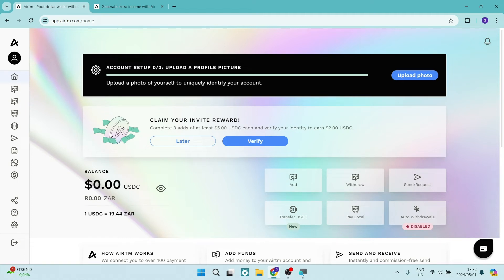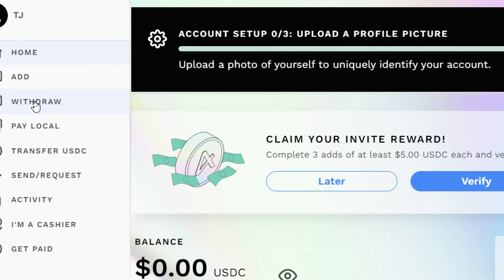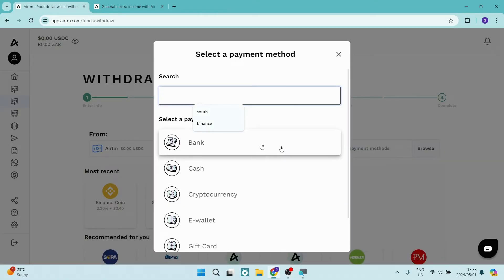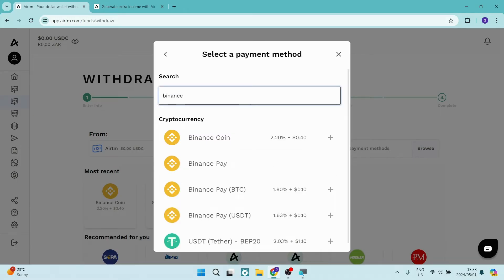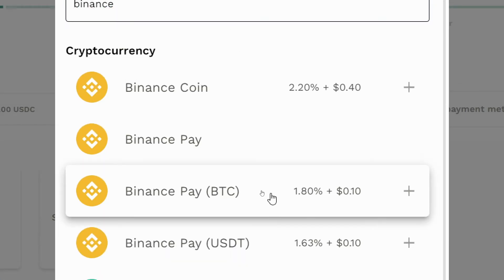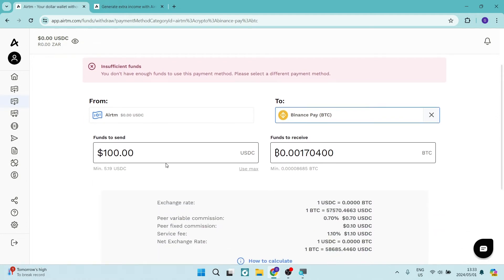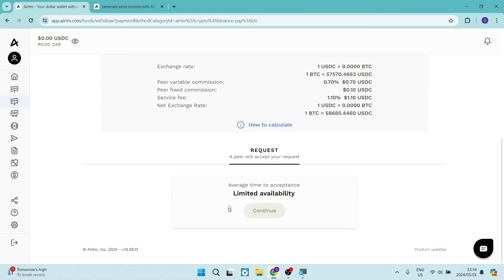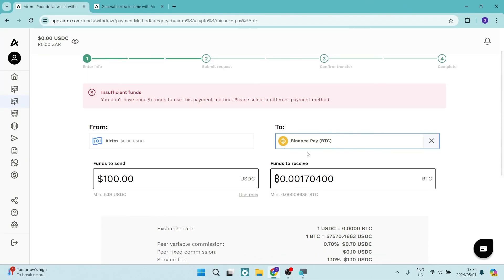How to Send Money from Airtm to Binance (Quick Tutorial)